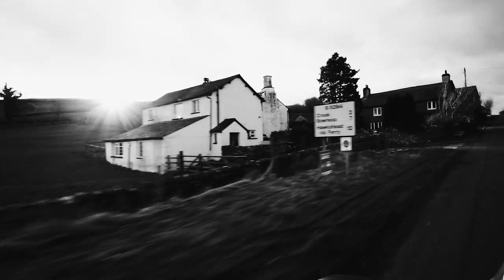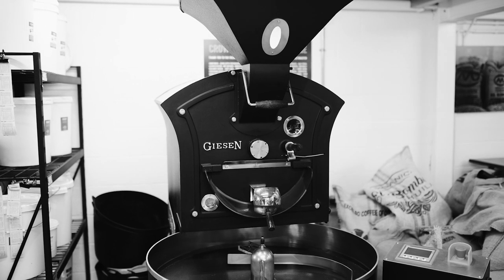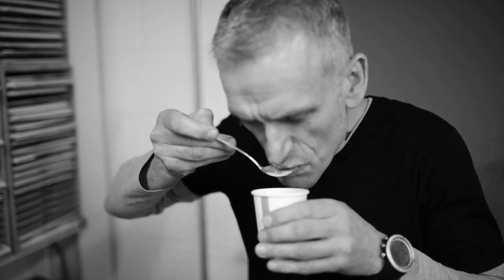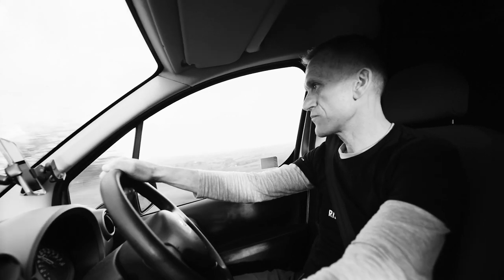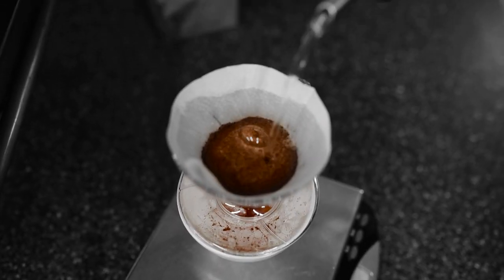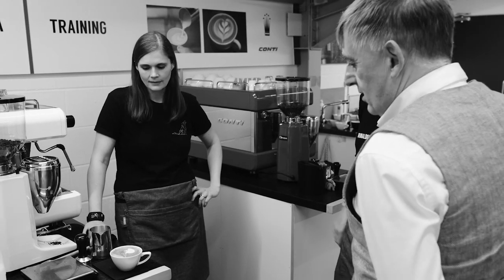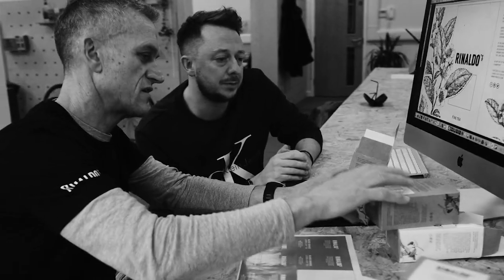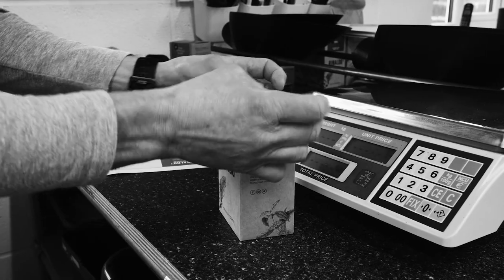A Short Film About Rinaldo's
A short film about Rinaldo's Speciality Coffee & Tea - a Crowdfunded independent artisan coffee roastery based in the Lake District, UK. This piece of work was shot by wunderkind Andrew Richardson, who is a student at nearby Kendal College.

The film highlights what we do, our ethos and valves and the progress this independent business has made from very humble beginnings.

We're very pleased with the end product and we proudly fly the flag for independent small businesses who operate at the highest standards of production.

We hope you like it. Thanks to everyone who has purchased from us - we truly appreciate your support. Please spread the word, people.

Peace.